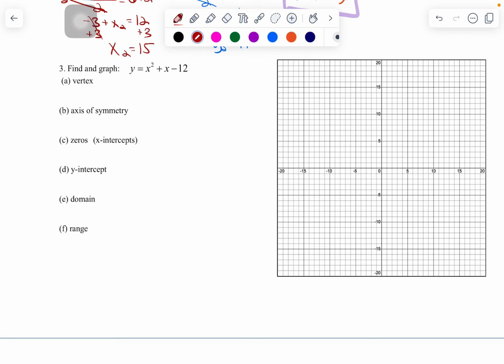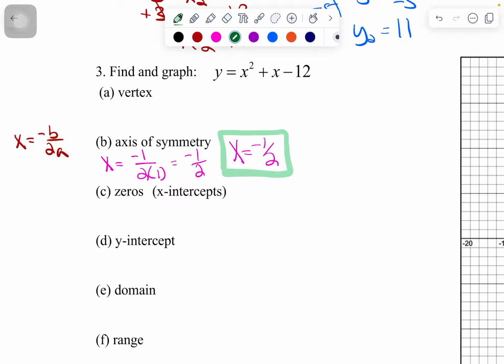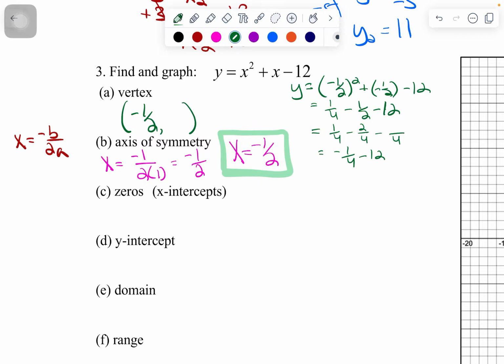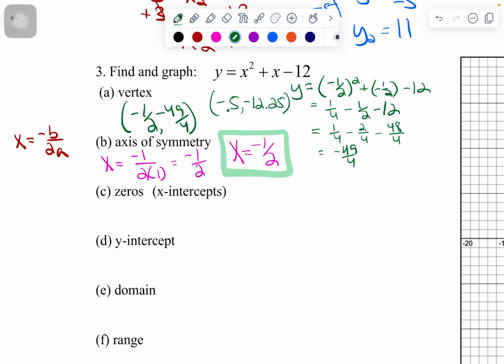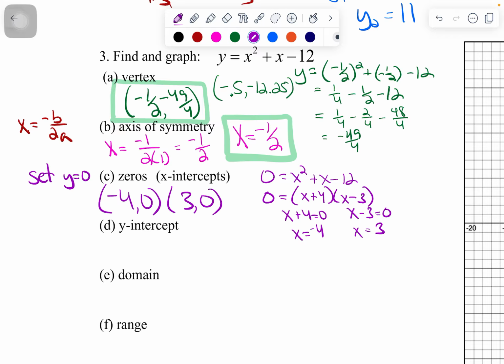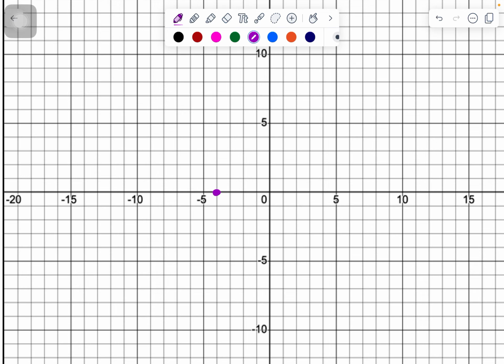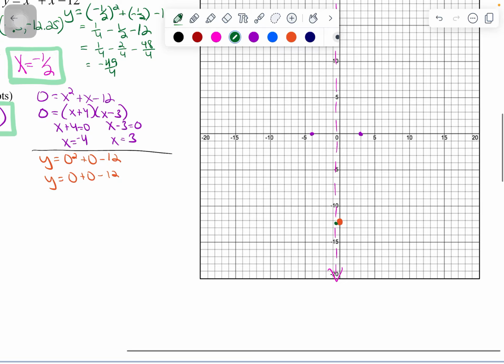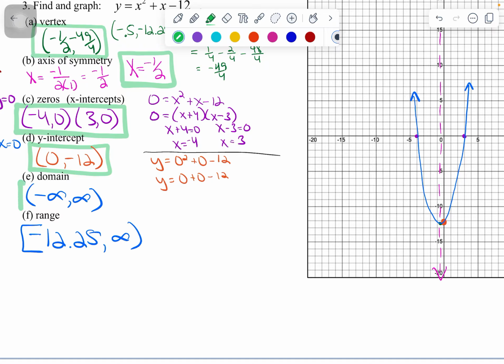Notes 61 (Part 2) - Graphing Quadratic Functions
Determining key features algebraically (vertex, axis of symmetry, x and y intercepts, domain and range) and graphing the quadratic function